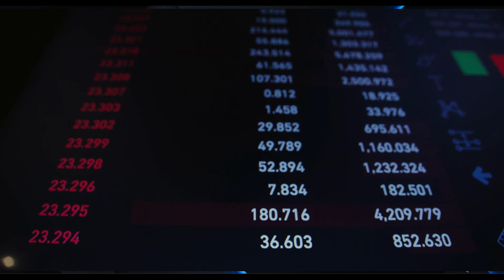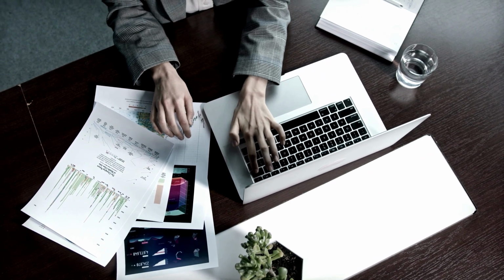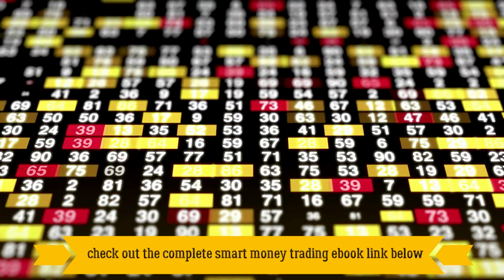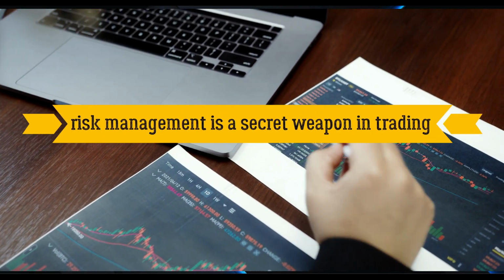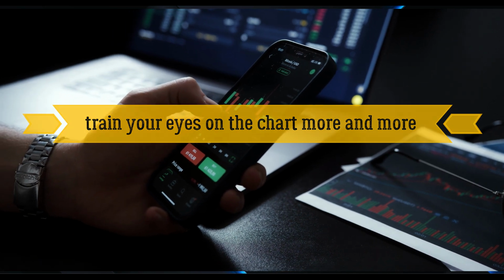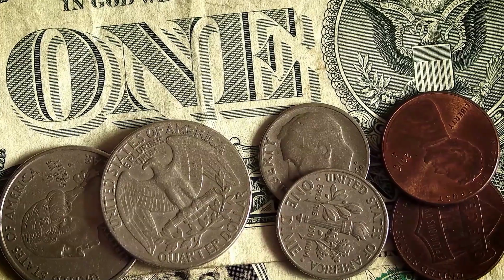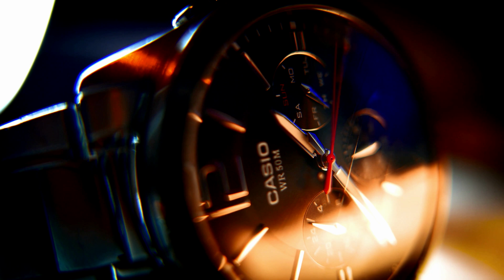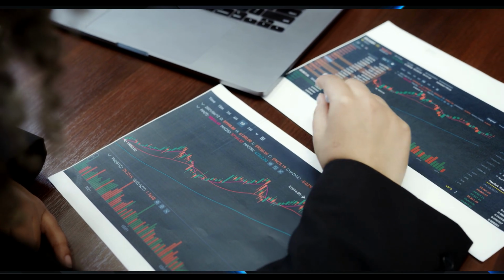Unlocking Forex Success: Top 5 Strategies to Crush the Market and Achieve Financial Goals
Are you struggling to make a profit with Forex day trading? In this video, we reveal the top 5 strategies used by successful traders to crush the market and make consistent profits. Learn how to create a solid trading plan, perform technical analysis, manage your risk, stay informed with market news, and more. With our expert tips and guidance, you can start trading smarter and achieve your financial goals. Watch now and take your trading to the next level!